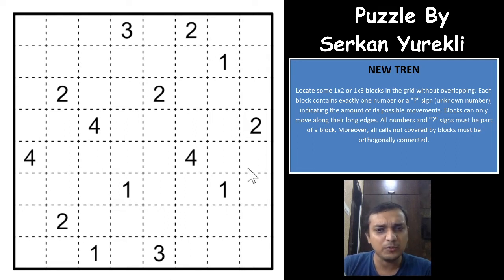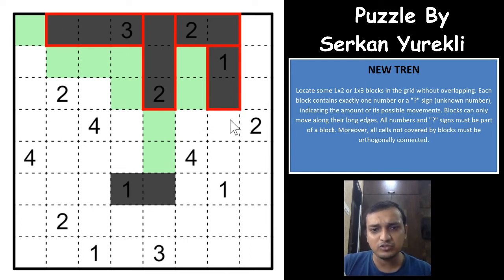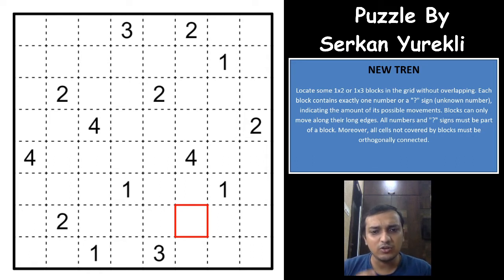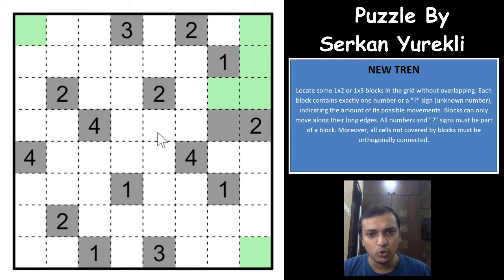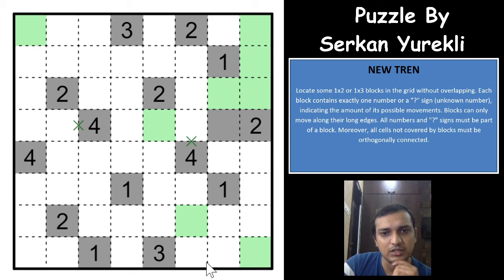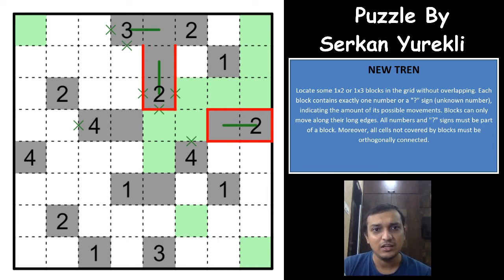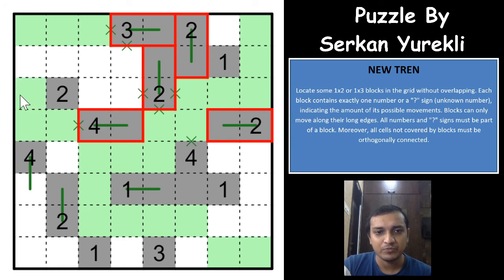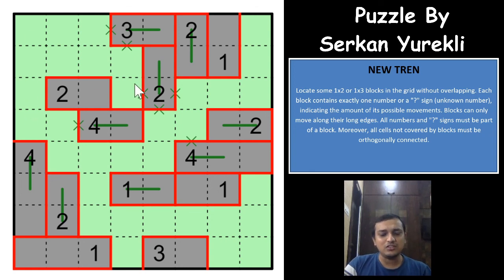How to solve a New Tren Puzzle?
This New Tren puzzle by Serkan Yurekli has some mindblowing logic that can be difficult to find. Can you place the Cars like blocks to make sure you move only indicated number of moves for each block. Watch the video for some tips on such puzzle.

NEW TREN

Locate some 1x2 or 1x3 blocks in the grid without overlapping. Each block contains exactly one number or a "?" sign (unknown number), indicating the amount of its possible movements. Blocks can only move along their long edges. All numbers and "?" signs must be part of a block. Moreover, all cells not covered by blocks must be orthogonally connected.

This video covers a New Tren Puzzle. Video is taken by Ashish kumar one of the finest Authors for both Sudoku and puzzles. He has authored many international championships including World Sudoku and Puzzle Championship.